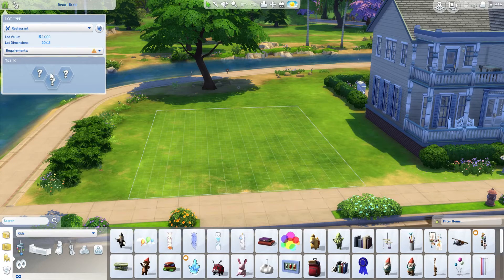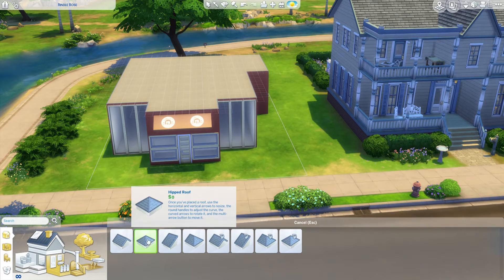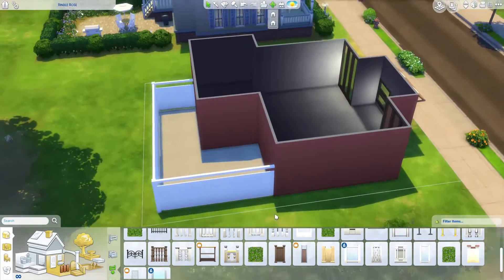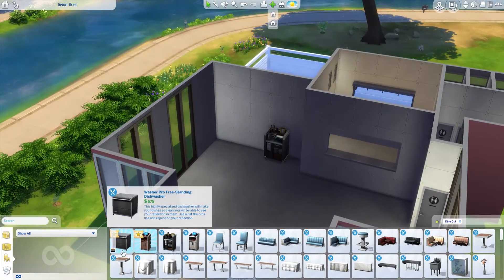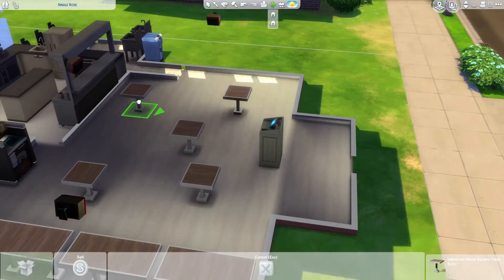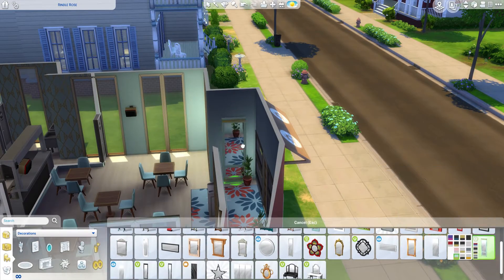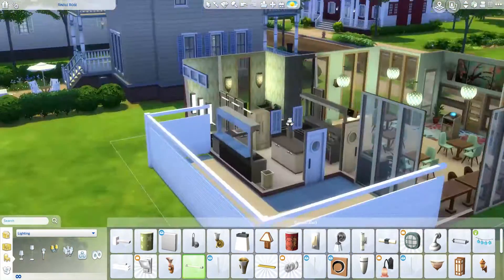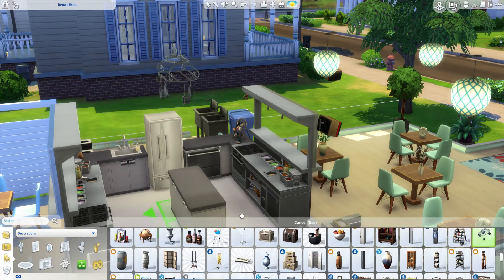Hipside Restaurant - Sims 4 Speedbuild - Hipsie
New Speedbuild!  This time a brand new Restaurant with a small terrace for your Sims to go whenever they want to dine out.

Download the build from my EA Gallery and don’t forget to give your feedback down below!

EA Account: Hipsie_Sims